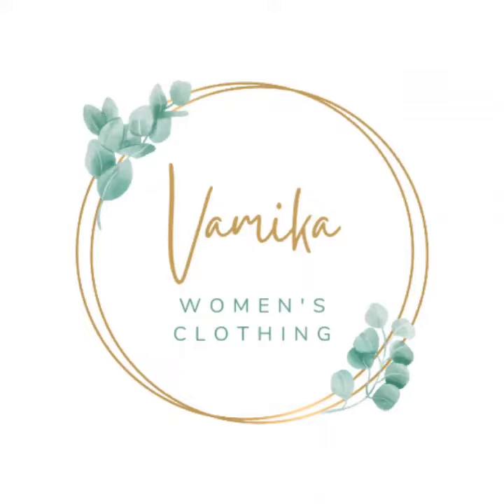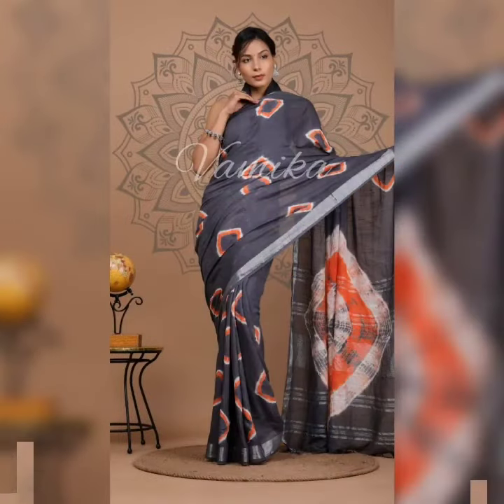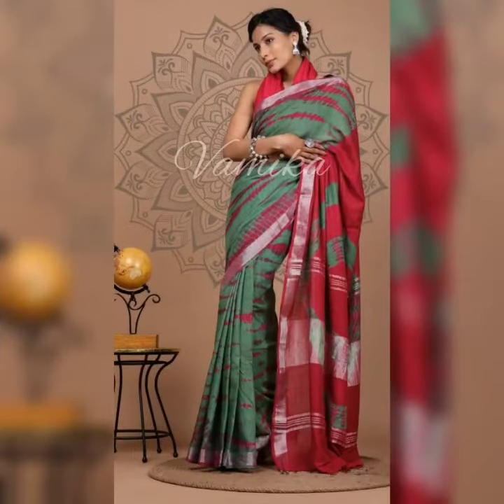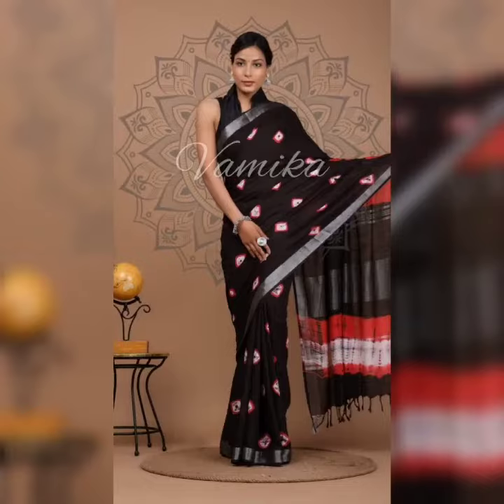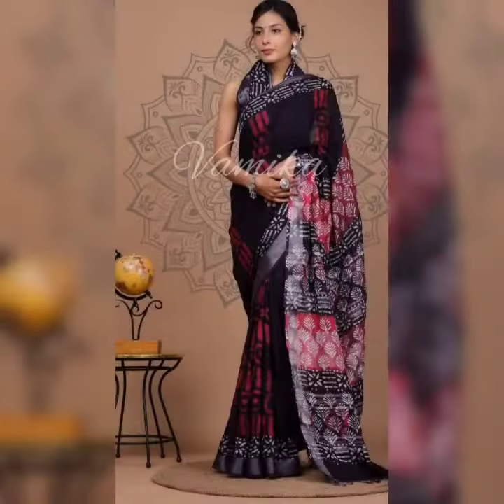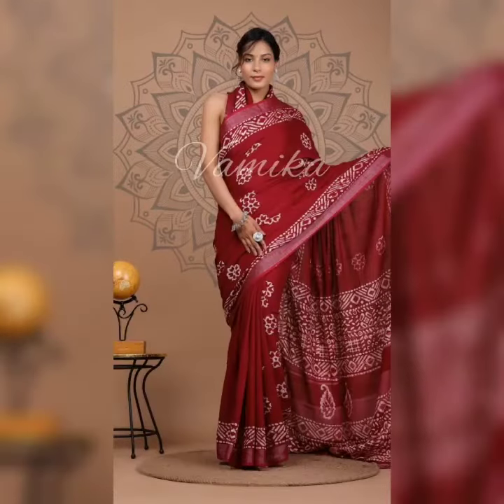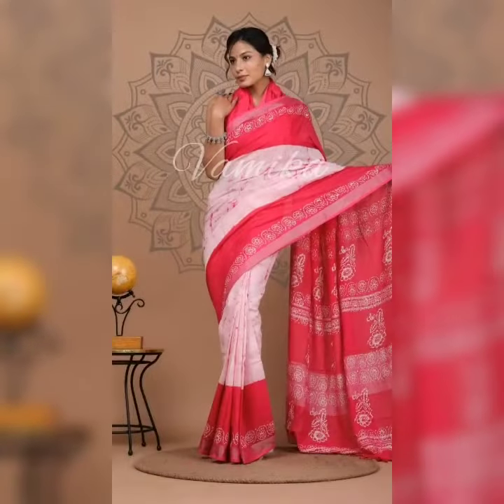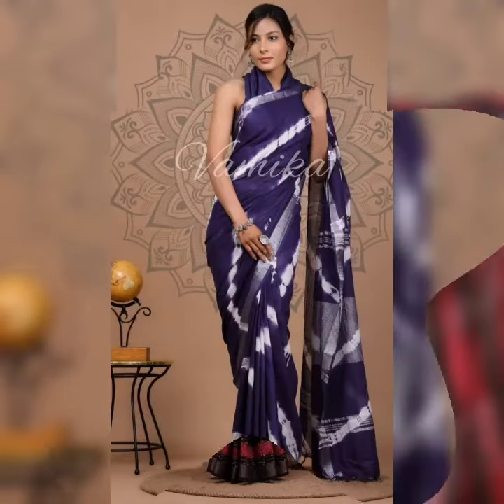Linen Cotton Sarees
Linen by linen

*Vamika* Presents -

Product Category Code : *HCUG000W17*
*140323*

11/10/22

*Linen Cotton Saree*

Exclusive collection of *Bagru Linen Cotton Sarees*

* with *Blouse Piece*

Size - *5.5 meter Saree*
        - *1 meter Blouse Piece*

*Fixed Price : 1400/-*

* Assured *GOOD QUALITY*
*Prepaid Order only*
*All India courier available*

* Return Policy - Only in case of Damaged Saree (Opening Video Mandatory)

* Special Note : *Colour may vary slightly due to lighting and Photographic resolution*

If anyone likes any product kindly message me individually with concerned Photo and Product Category Code.

Happy 😊 Shopping 🛒

benarasi collection
mursidabad silk saree
organza silk saree
cotton sarees
dhakai jamdani saree
dhakai saree
jamdani saree
kadiyal paithani saree
kadiyal paithani saree price
khadi silk saree
muga silk saree
mursidabad silk sarees with price
prashanti sarees
pure silk saree
saree porar style

  All the videos, audios, songs, images, texts, historical information and graphics used in this video, belong to their respective owners and I or this channel does not claim any right over them.